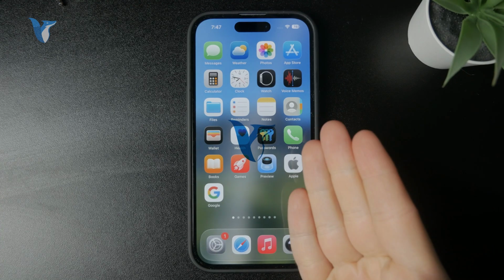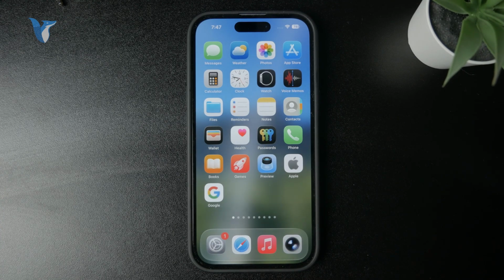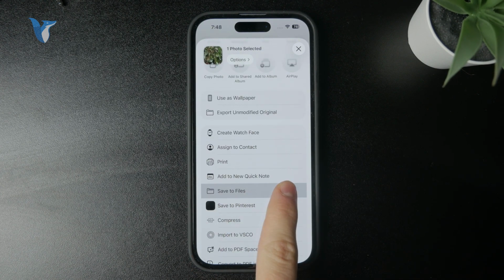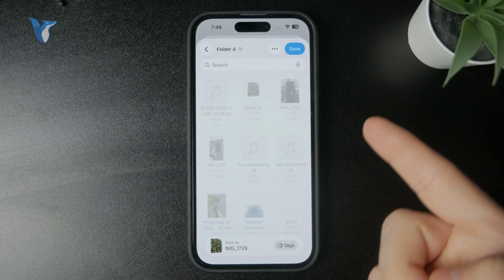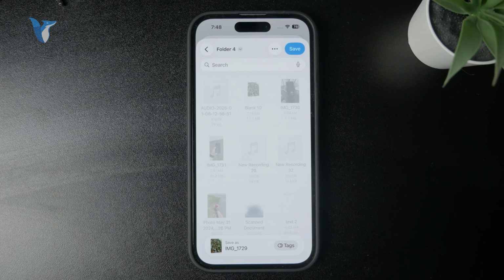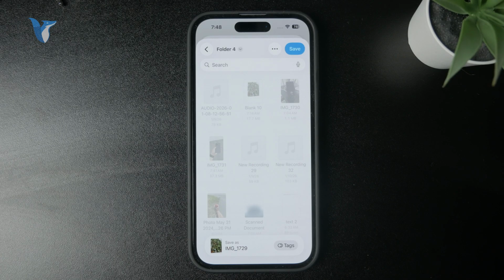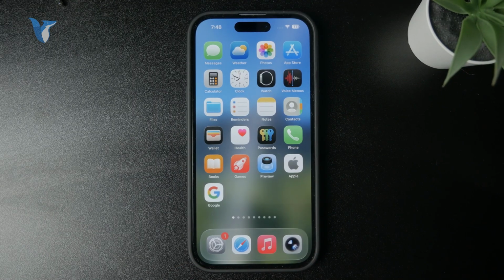How to Document Photos in iPhone (tutorial)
Want to organize your photos into documents on your iPhone? In this video, I show you how to create photo documents using the Notes and Files apps for easy storage and sharing.